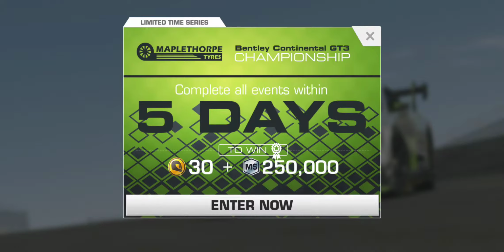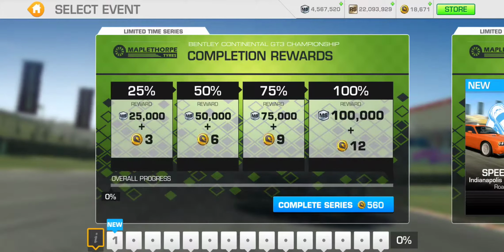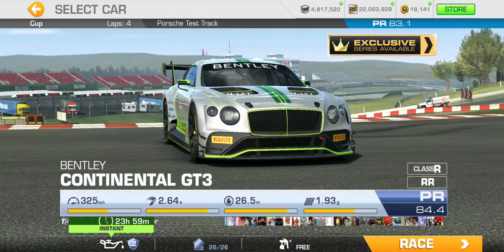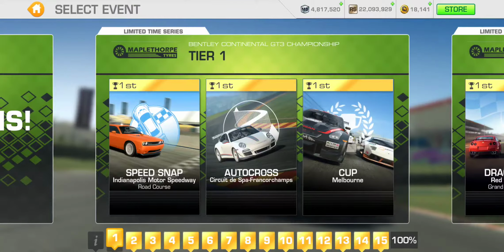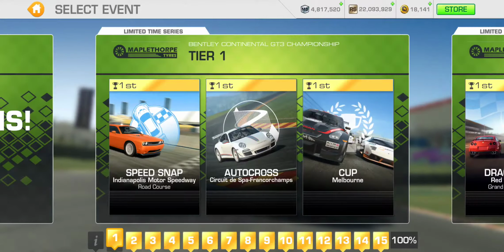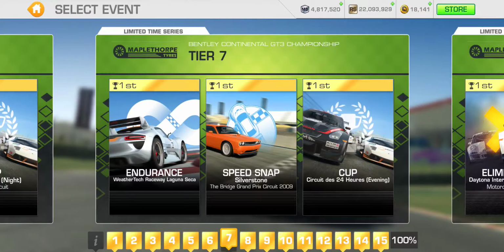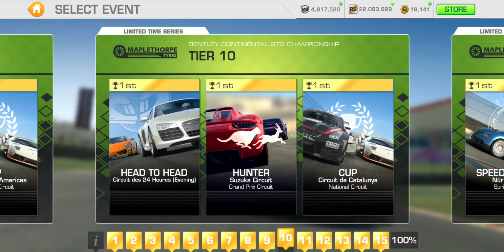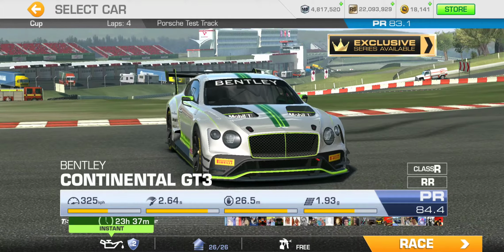Bentley Continental GT3 Championship (v9.5) Limited Time Series Overview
[Event]
Bentley Continental GT3 Championship
Rewards: Bentley Continental GT3, 30 Gold, M$250,000
Start Date: Sunday, 20 June 2021
End Date: Thursday, 24 June 2021
Maximum Required PR: 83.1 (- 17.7)
Total Number of Tiers: 15 (4/8/12/15)
Total Number of Events: 45 (12/23/34/45)
25% Completion (3 Gold + R$25,000): 12 Gold Trophies (PR 71.6)
50% Completion (6 Gold + R$50,000): 23 Gold Trophies (PR 74.8)
75% Completion (9 Gold + R$75,000): 34 Gold Trophies (PR 78.8)
100% Complete (12 Gold + R$100,000): 45 Gold Trophies (PR 83.1)

[Car]
2018 Bentley Continental GT3
Performance Rating: 65.4 (0/0/0/0) → 81.5 (M$2,918,643: 5/6/6/5) → 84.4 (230 Gold: 6/7/7/6)
Service Wait Time: 3h (Free)
Cost: M$1,300,000
Featured in 2 Series: 2020 Season (Motorsports: GT3), Bentley Continental GT3 (Exclusive Series)

[Upgrades]
Upgrade Cost (PR 83.7): 115 Gold + M$2,918,643
6/6 Drivetrain: M$57,304 (40m) + M$92,095 (1h 5m) + M$122,794 (1h 25m) + M$163,725 (1h 55m) + M$245,588 (2h 55m) + 60 Gold
6/7 Body: M$52,106 (35m) + M$83,742 (55m) + M$111,656 (1h 20m) + M$148,875 (1h 45m) + M$223,313 (2h 40m)* + M$279,141 (3h 20m) + 65 Gold*
6/7 Brakes: M$41,344 (25m) + M$66,445 (45m) + M$88,594 (1h) + M$118,125 (1h 20m) + M$177,188 (2h 5m) + M$221,484 (2h 35m) + 50 Gold*
6/6 Suspension: M$52,563 (35m) + M$84,476 (1h) + M$112,635 (1h 20m) + M$150,180 (1h 45m) + M$225,270 (2h 40m) + 55 Gold

[Featured Series]
Motorsports: GT3 2020 Season
Cars: Porsche 911 GT3 R, McLaren 720S GT3, Bentley Continental GT3
Rewards: M$70,000 (8k/14k/19k/29k)
Location: GT3
Unlocks from: Driver Level 29
Maximum Required PR: 82.7 (-M$2,140,340, -145 Gold)
Total Number of Tiers: 18
Total Number of Events: 42 (36 trophies + 6 Time Trials)
M$ Only Completion: 97% (+M$41,000)
25% (M$8,000): Tier 5 Nürburgring with PR 69.0 from Tier 2 Laguna Seca (10 gold trophies + 1 Time Trial)
50% (M$14,000): Tier 9 Silverstone Time Trial with PR 74.9 from Tier 8 Silverstone (18 gold trophies + 3 Time Trials)
75% (M$19,000): Tier 14 Suzuka Circuit with PR 77.4 from Tier 11 Spa (28 gold trophies + 4 Time Trials)

Bentley Continental GT3 Exclusive Series
Car: 2018 Bentley Continental GT3
Rewards: 50 Gold (5/10/15/20), M$150,000 (15k/30k/45k/60k)
Location: Exclusive Series
Unlocks from: own a fully-upgraded Bentley Continental GT3
Total Number of Tiers: 22
Total Number of Events: 60 (57 Trophies + 3 Time Trials)
25% Complete (5 Gold + M$15,000): 14 Gold Trophies + 1 Time Trial
50% Complete (10 Gold + M$30,000): 28 Gold Trophies + 2 Time Trials
75% Complete (15 Gold + M$45,000): 42 Gold Trophies + 3 Time Trials